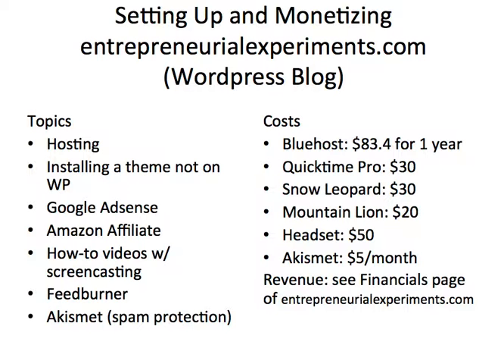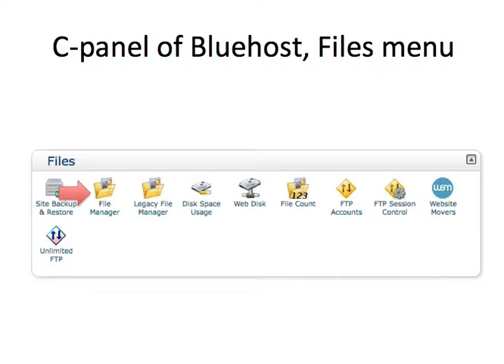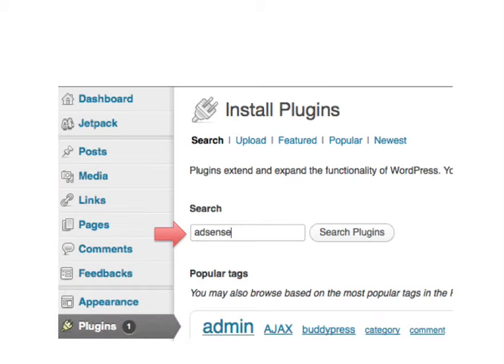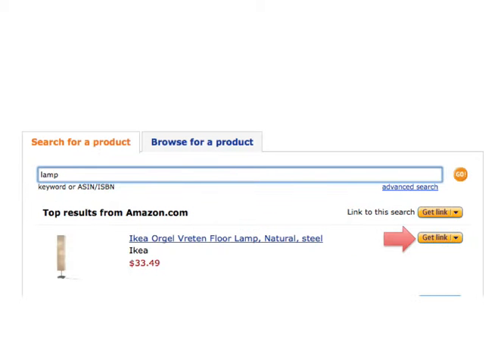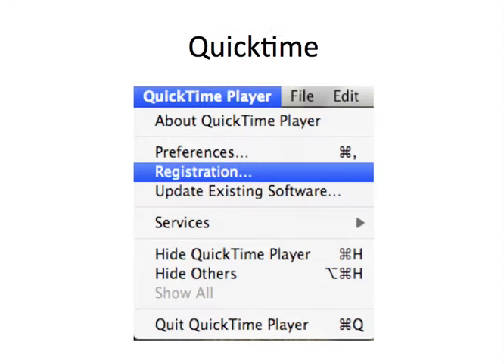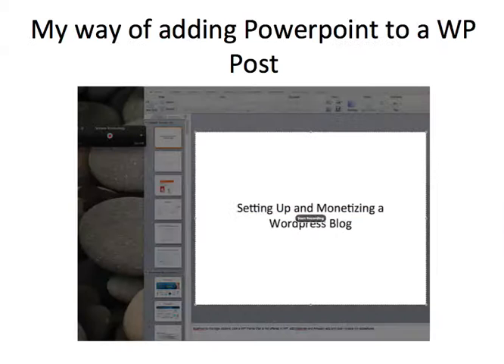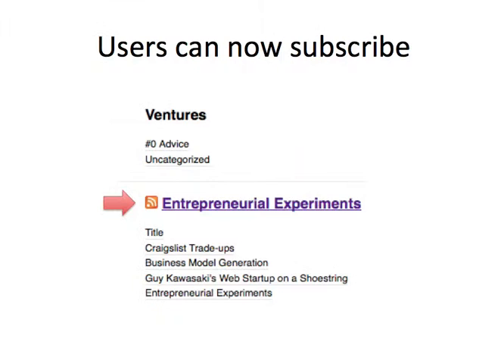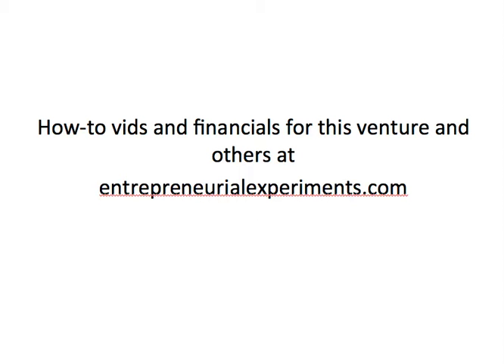How to Set Up and Monetize a Wordpress Blog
I posted this late, so it's a little dated, but it still has some good takeaways.  Visit entrepreneurialexperiments.com for more ideas for starting side ventures.  This video is about how I made that site.